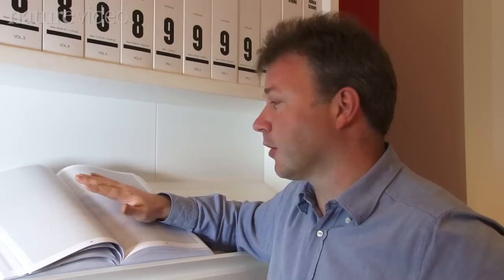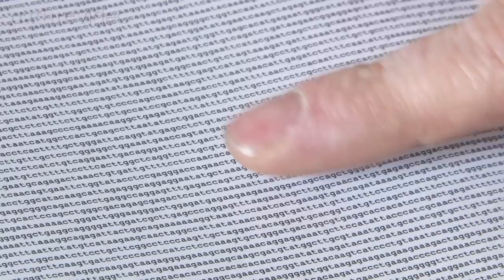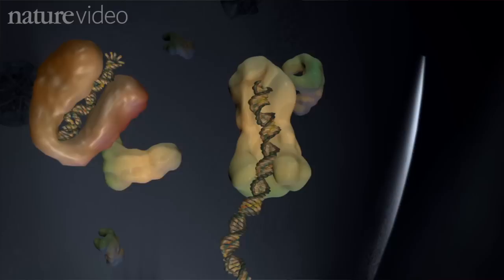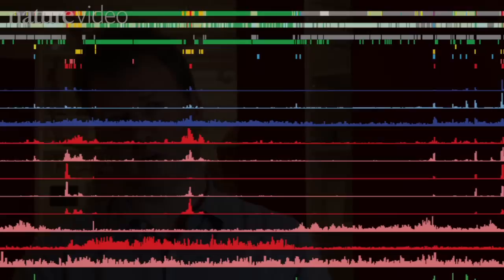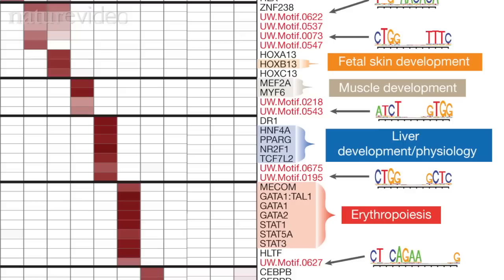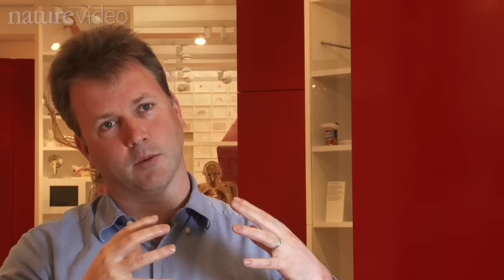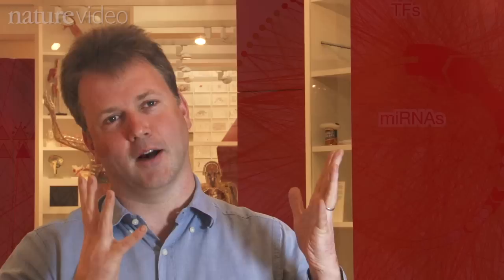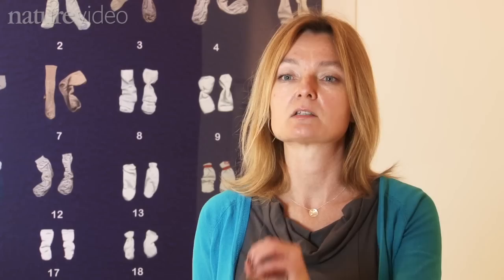ENCODE: Encyclopedia Of DNA Elements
ENCODE, the Encyclopaedia of DNA Elements, is the most ambitious human genetics project to date.  It takes the 3 billion letters described by the Human Genome Project in 2000, and tries to explain them.  Remarkably, ENCODE scientists have managed to assign a biochemical function to 80% of the genome, including the genes and the parts of the genome that tell those genes what to do.  This information is helping us understand how genomes are interpreted to make different types of cells and different people -- and crucially, how mistakes can lead to disease.  In this video, ENCODE's lead coordinator, Ewan Birney, and Nature editor Magdalena Skipper talk about the challenges of managing this colossal project and what we've learnt about our genomes.